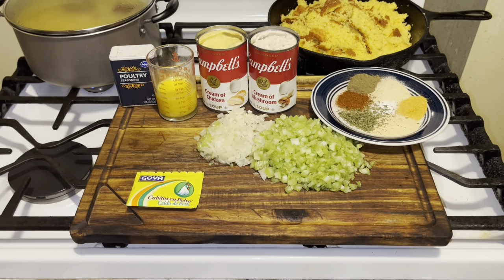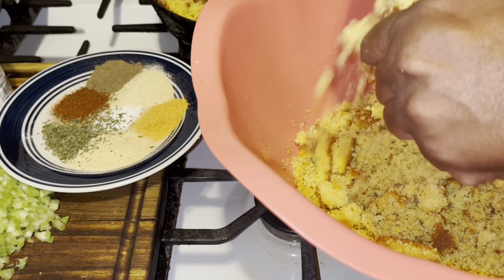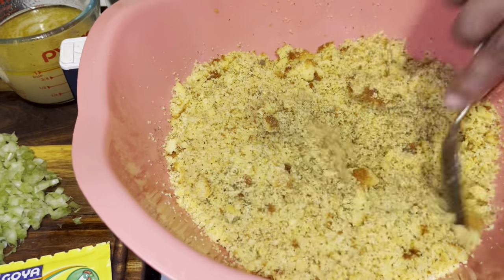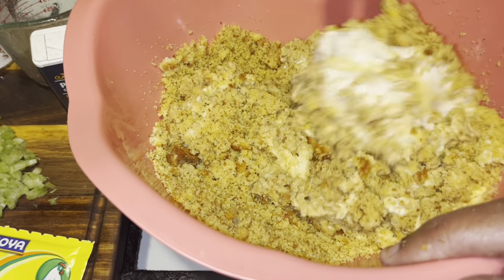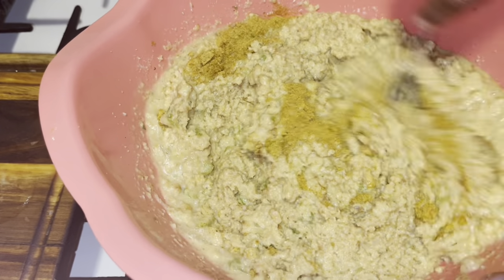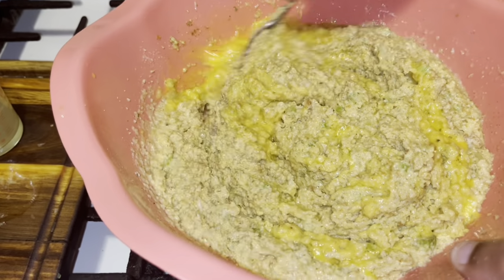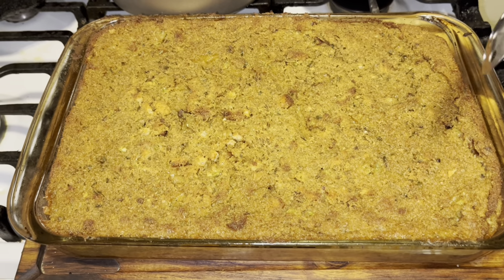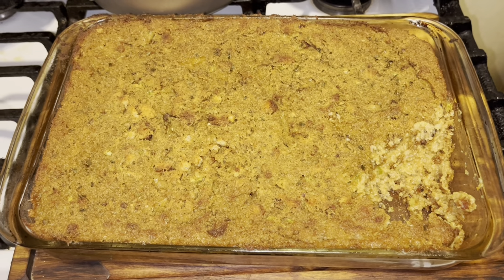Southern Style Homemade Dressing Made With Homemade Cornbread From Scratch!!!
Today you will get an easy cornbread recipe for homemade dressing.

Cornbread Ingredients

1 1/2 all purpose flour
3/4 cup cornmeal
2 teaspoon baking powder
1/2 teaspoon salt
1 cup of milk
Shortening or Oil
1 Egg

Ingredients
1 tsp onion powder
1 tsp garlic powder
1 tsp pepper
1 tsp paprika
2 tsp sage
4 tsp poultry Seasoning
2 can of chicken broth
2 stalk of clearly
1 bag of stove top stuffing
1 large onion
1 can of cream of chicken
1 can of mushrooms